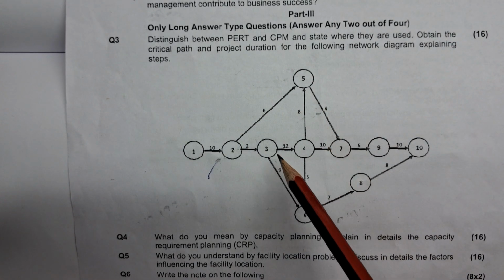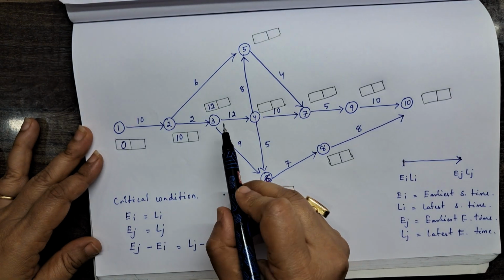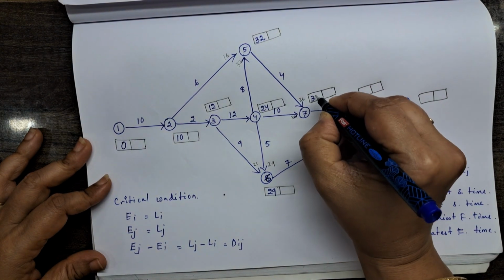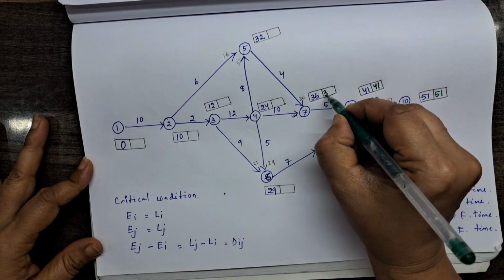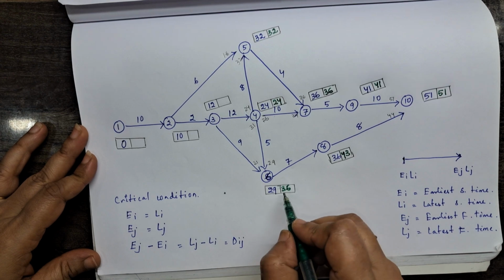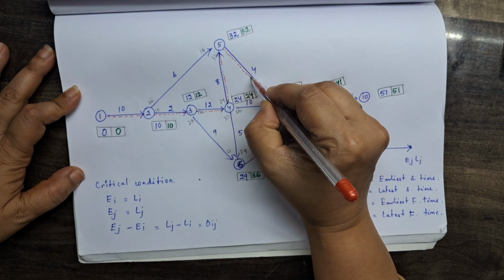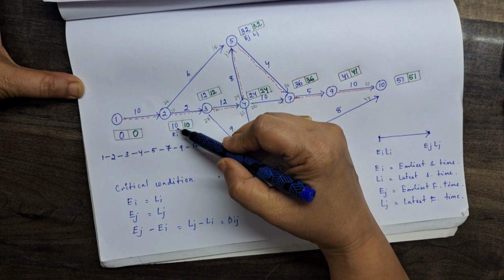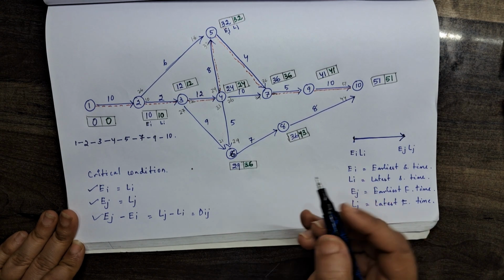Project Management | Critical Path Method (CPM)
MBA
project Management

Pert
CPM